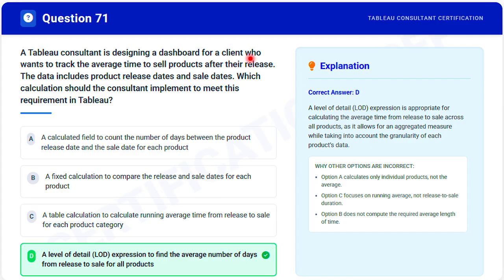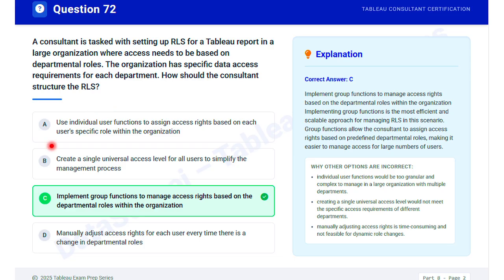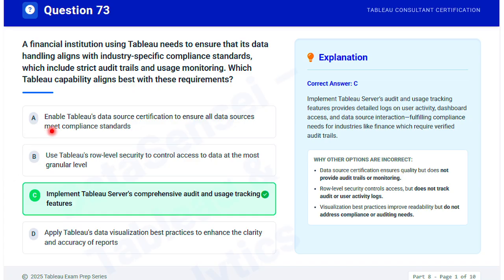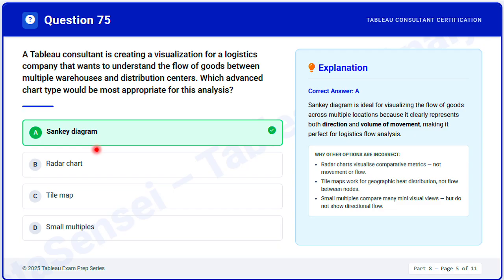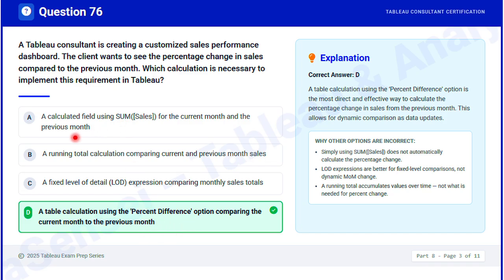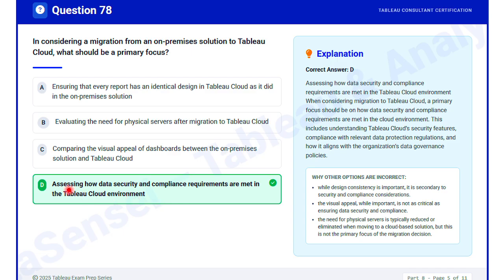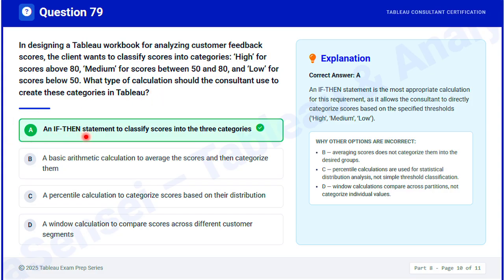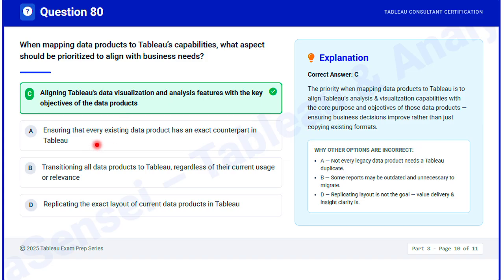Tableau Consultant Certification – Real Exam Questions & Answers Part - 8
Hi all, in every video of this series you will get 10 questions with detailed explanation.

Part 1 -    • Tableau Consultant Certification – Real Ex...
Part 2 -    • Tableau Consultant Certification – Real Ex...
Part 3 -    • Tableau Consultant Certification – Real Ex...
Part 4 -    • Tableau Consultant Certification – Real Ex...
Part 5 -    • Tableau Consultant Certification – Real Ex...
part 6 -    • Tableau Consultant Certification – Real Ex...